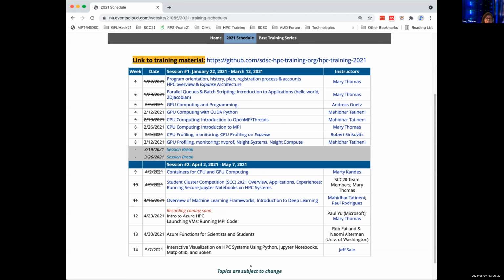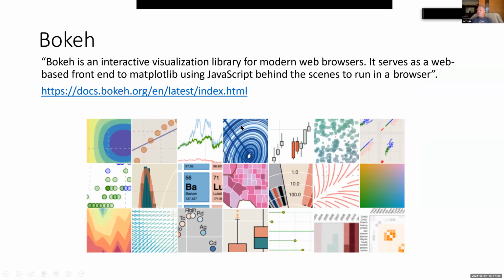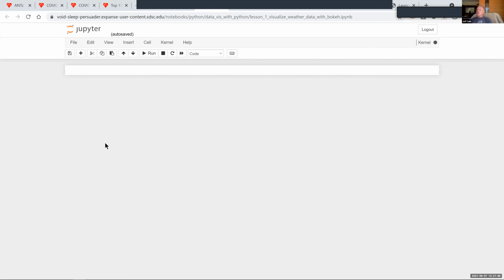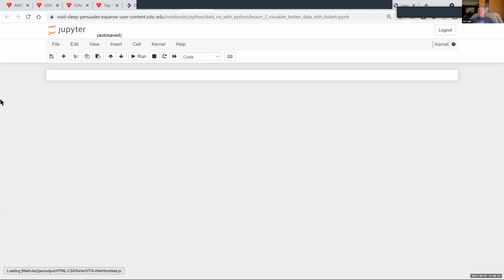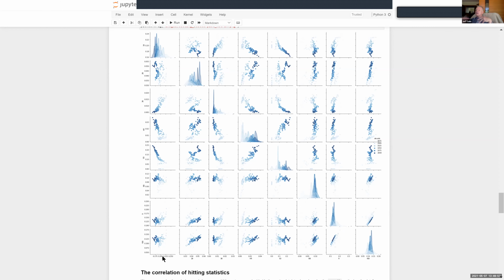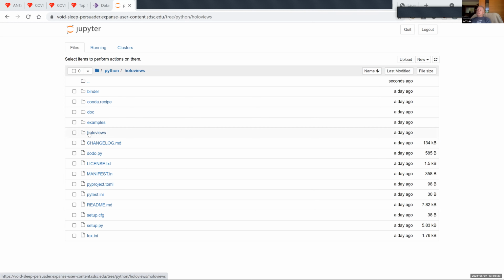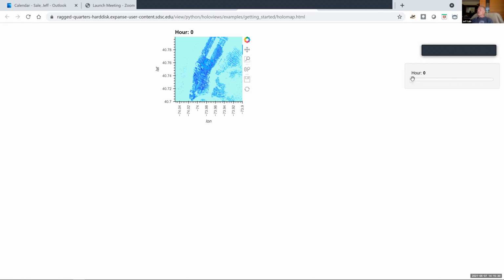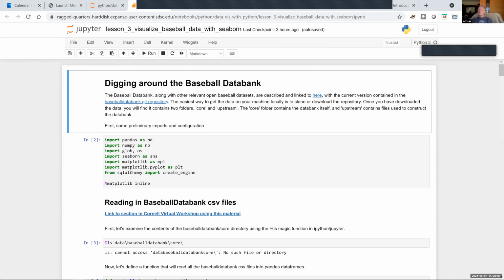SDSC HPC User Training 2021 - Session #2, Week 14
This training event is part of an 8-week series offered by SDSC. This week includes a presentation on interactive visualization with HPC systems using Python, Jupyter Notebooks, matplotlib, Bokeh, Holoviews, and DataShader.